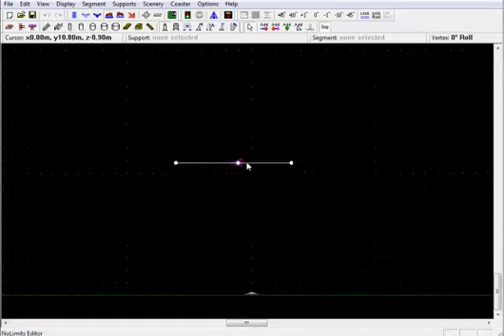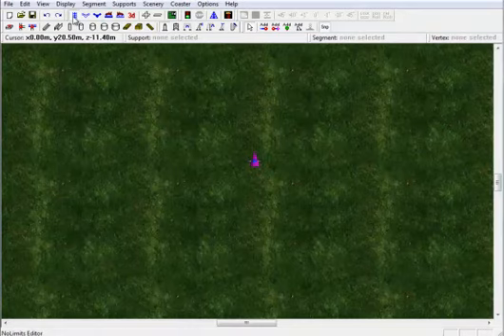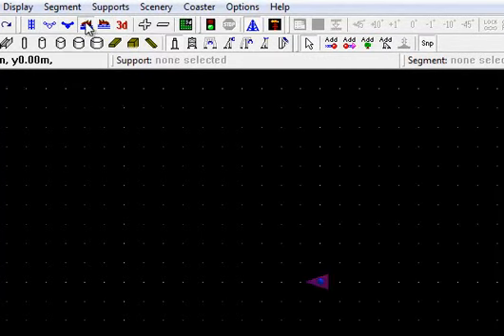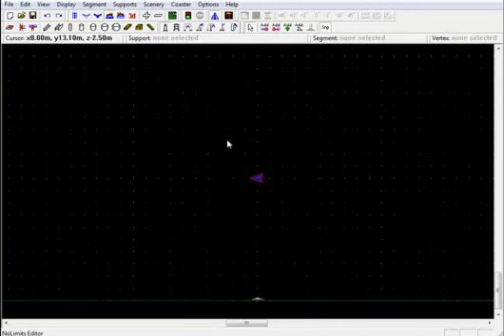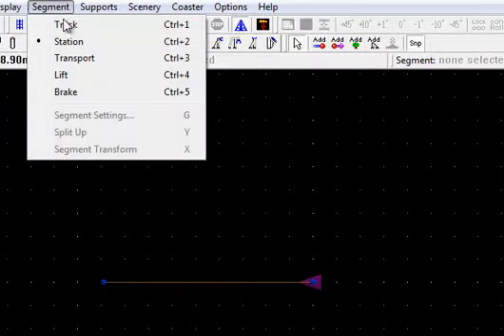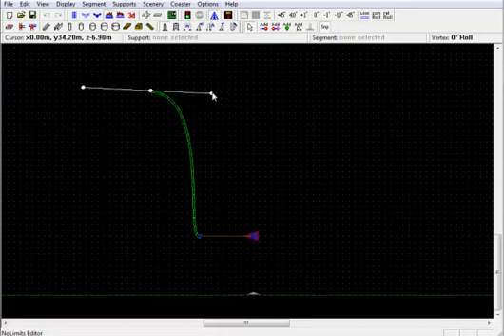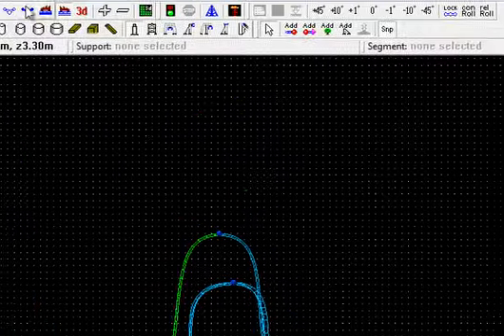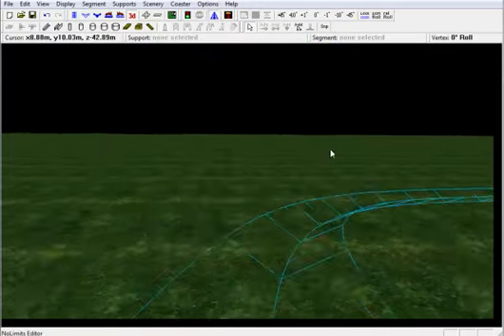No Limits Rollercoaster Building Tutorial: Beginners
Rodayy you will learn the basics of No Limits RollerCoaster Building. You Will learn how to use the 5 tracks and how to connect stop and lots more. there will be a more advanced tutorial later.
kind regards
Toggle Productions